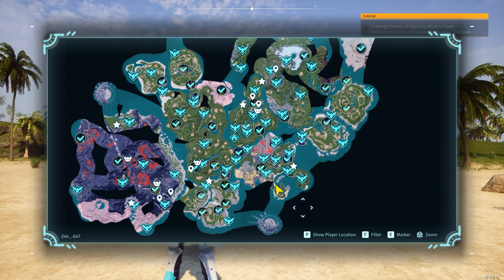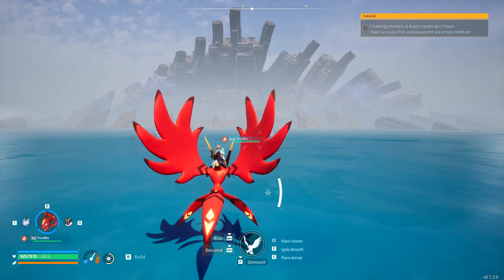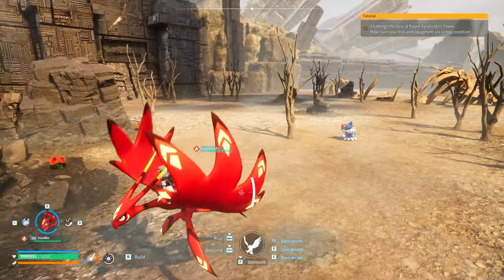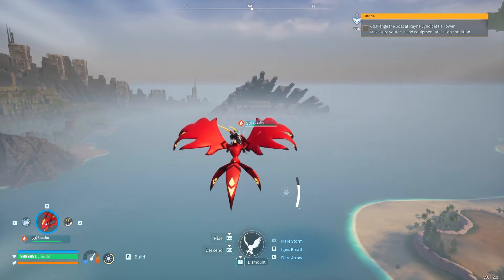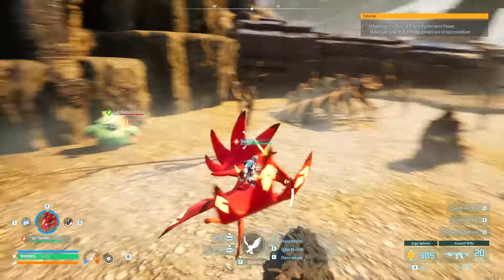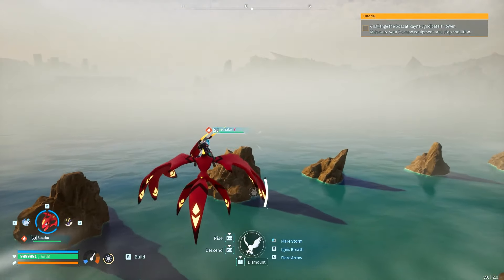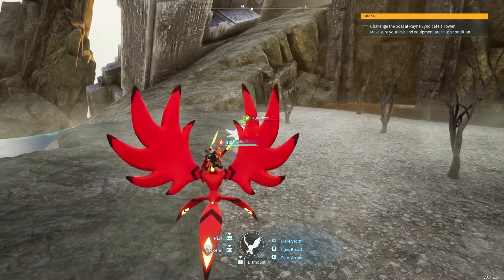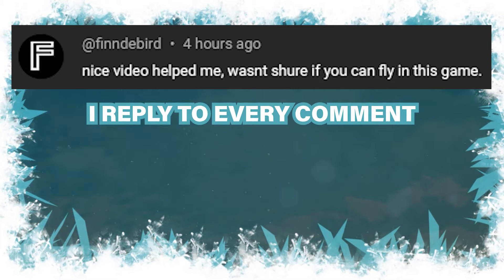Rare TREASURE Islands with Unique Items & Pals ► Palworld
This is a guide video on why to go to these rare treasure islands with unique items & pals to catch in the Palworld game. This is where you get pals like Grizzbolt.